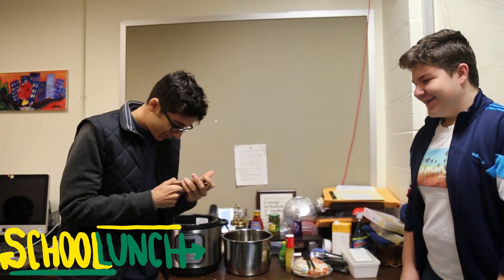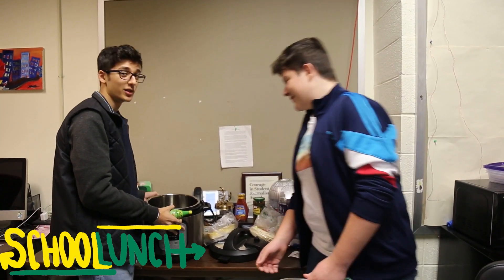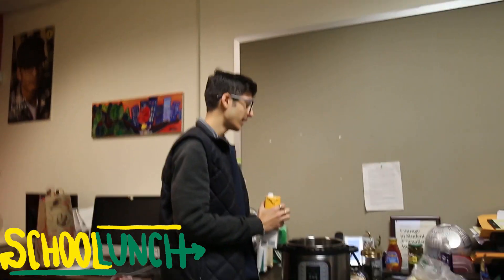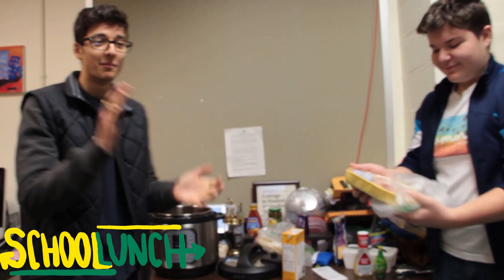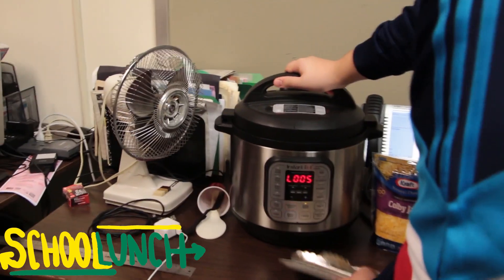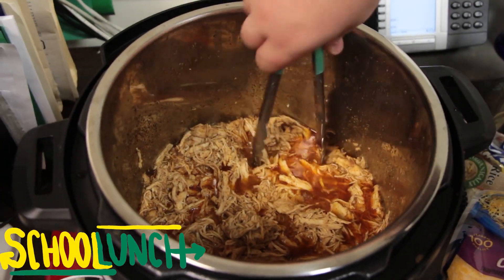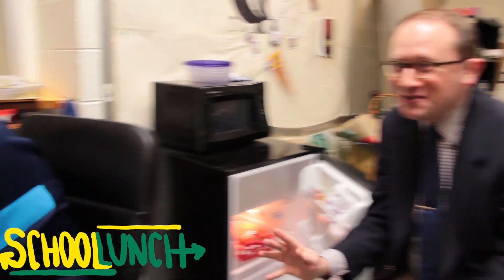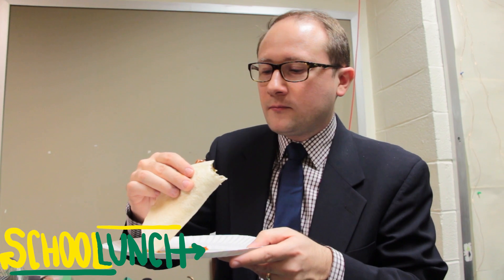School Lunch Episode 2: Chicken tacos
On this episode of School Lunch, Brenden and Marsad prepare a delicious meal in the Clave: Slow Cooker Chicken Tacos.